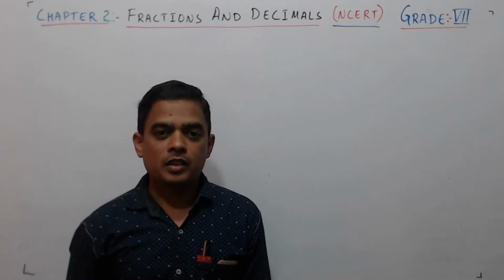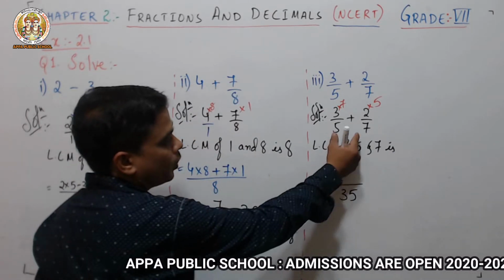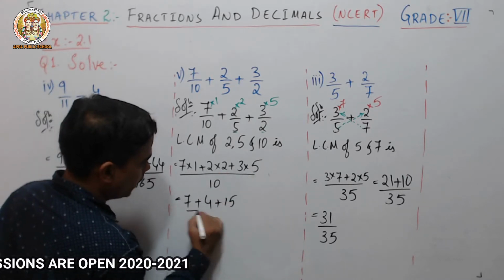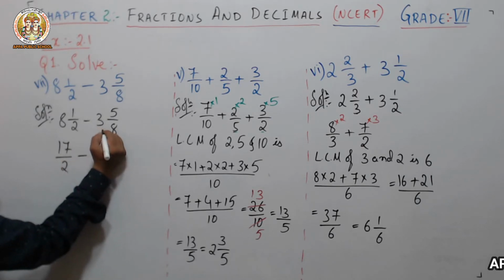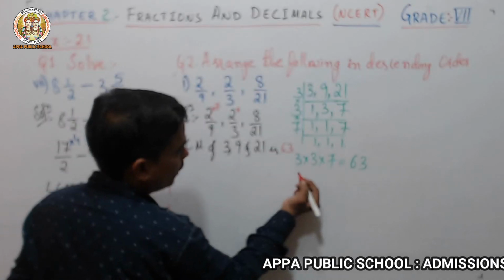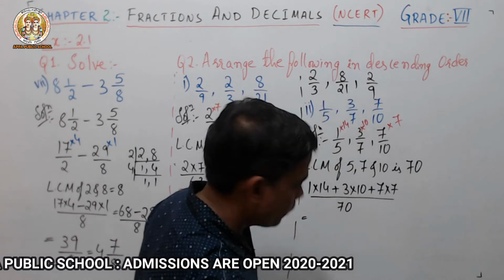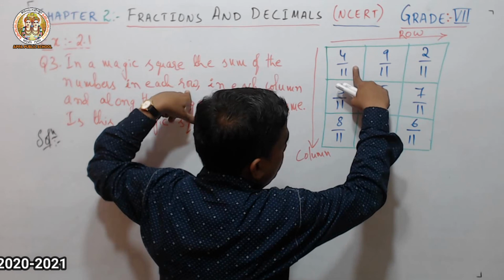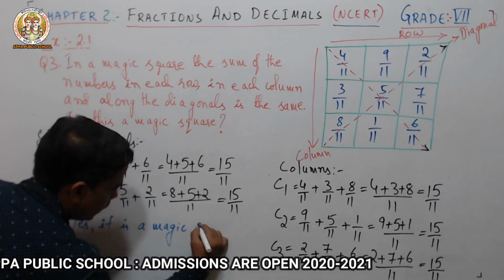APS - CLASS VII - MATHEMATICS - FRACTION'S AND DECIMALS - PART 02 - Mr. MANJUNATH YPATIL